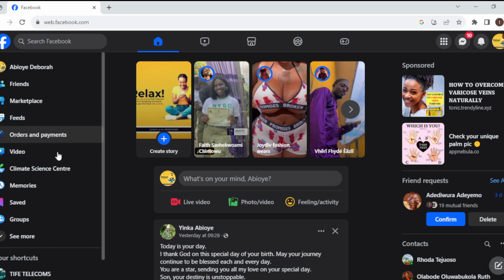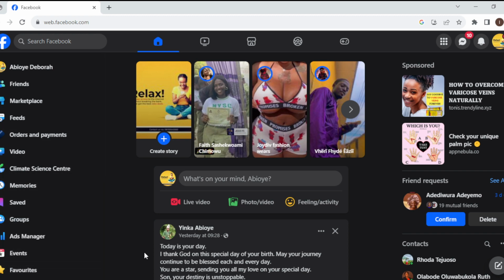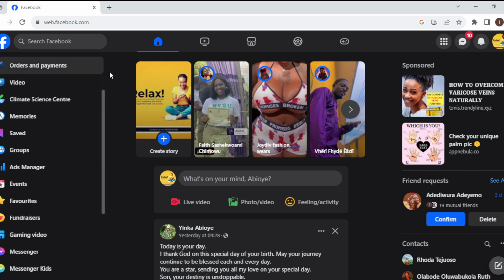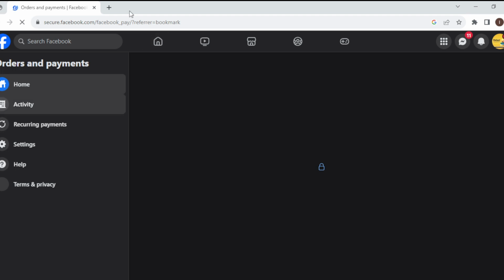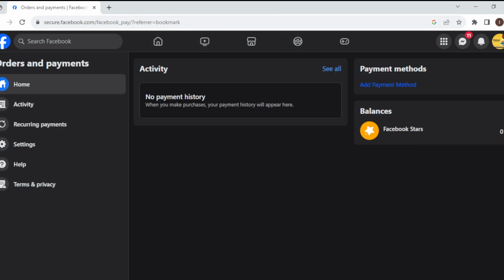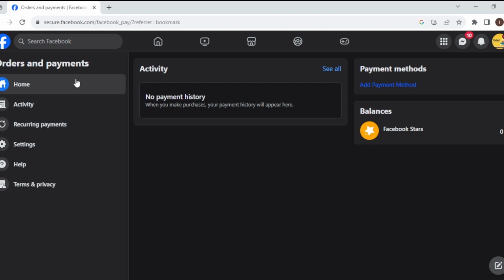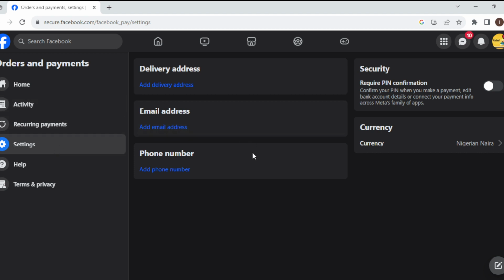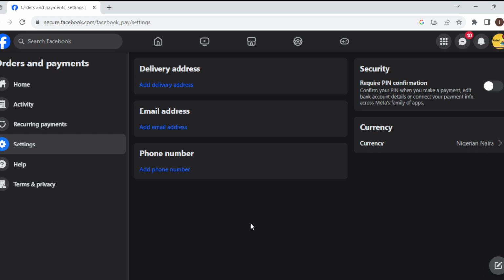How To Cancel An Order on Facebook Marketplace (Quick Tutorial)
Today we talk about How To Cancel An Order on Facebook Marketplace, so stay until the end of the video to see the full explanation.